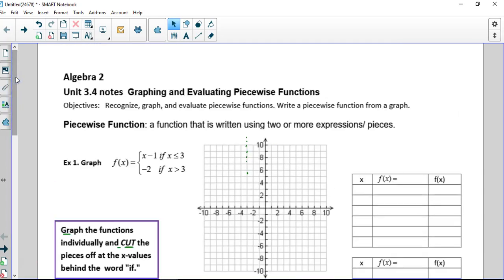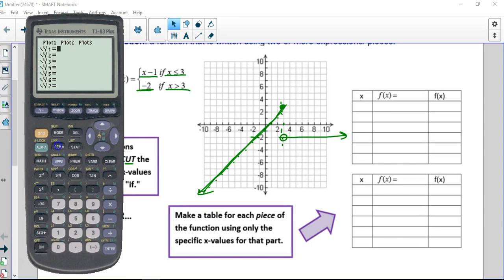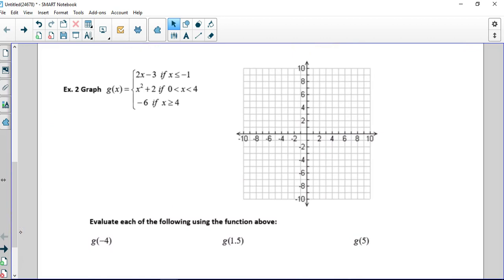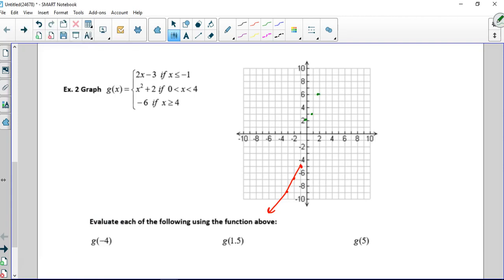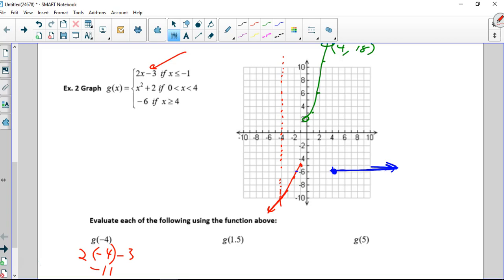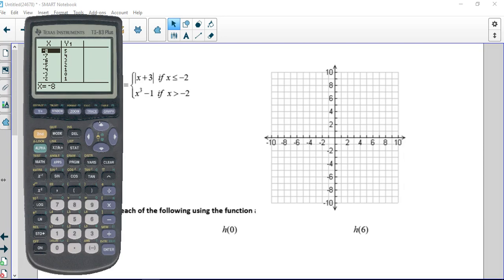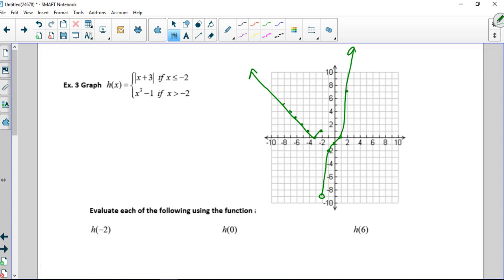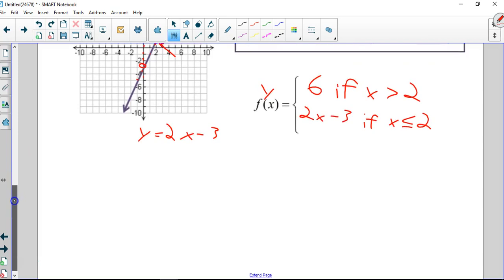algebra 2A notes 3 4 piecewise